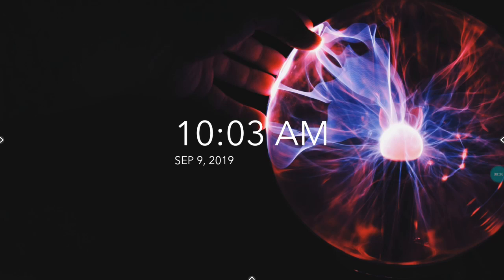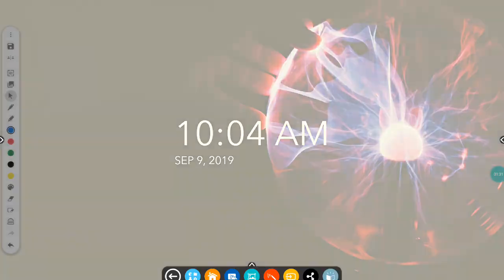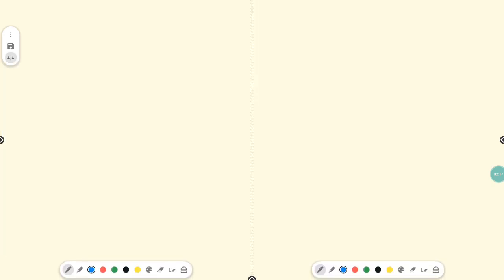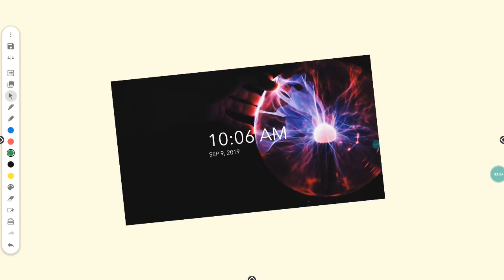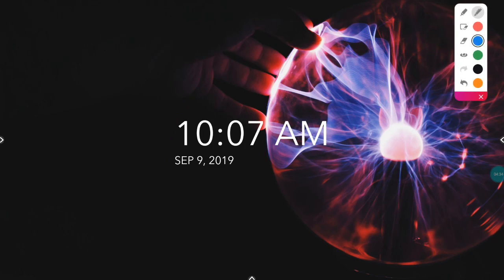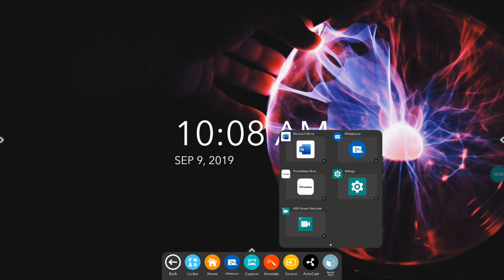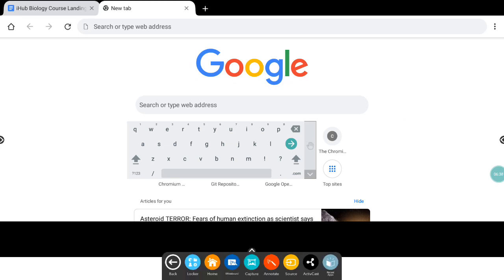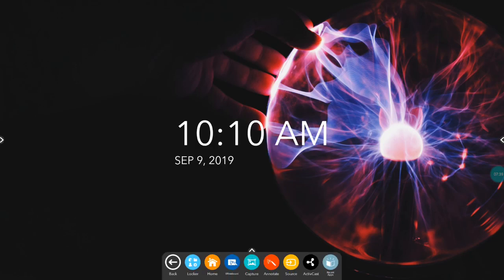Promethean Board - General Navigation Basics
How to navigate the basic options of the Promethean Board